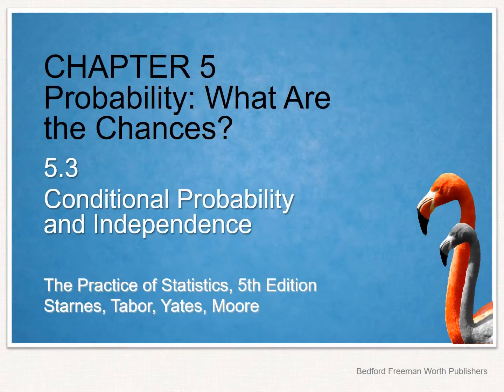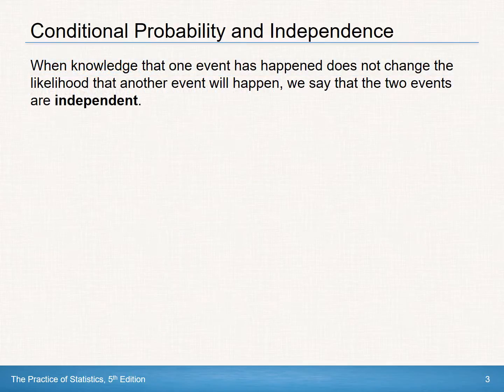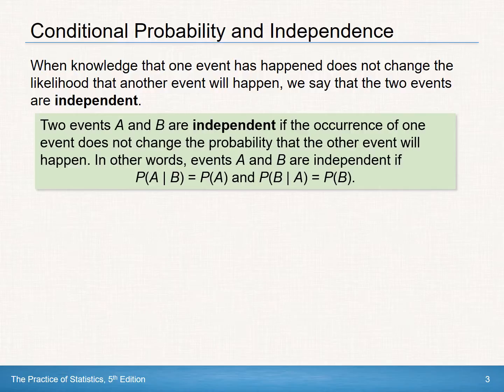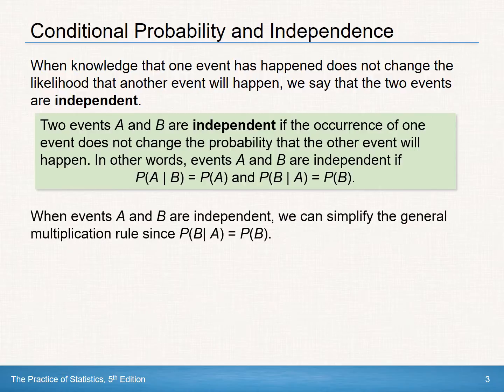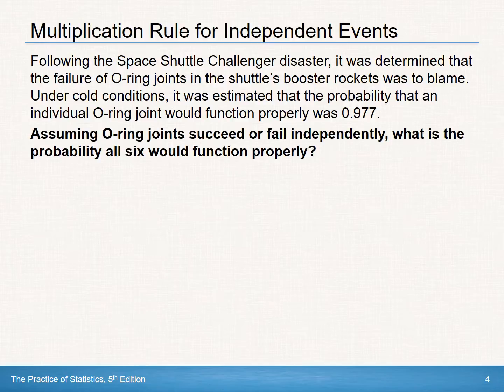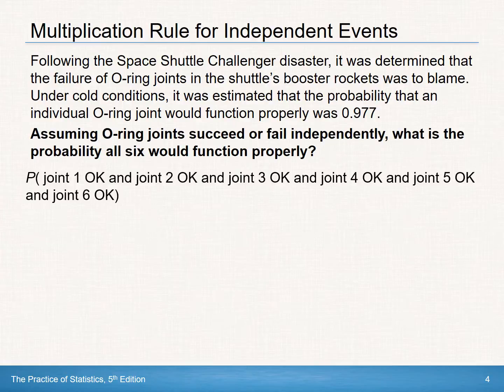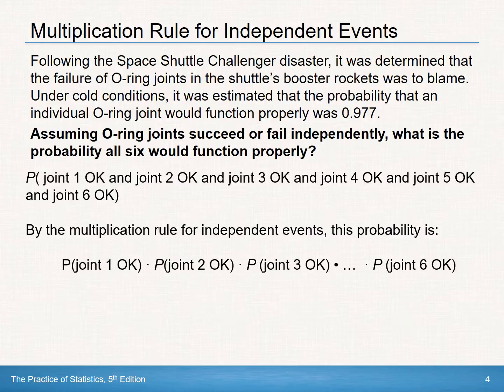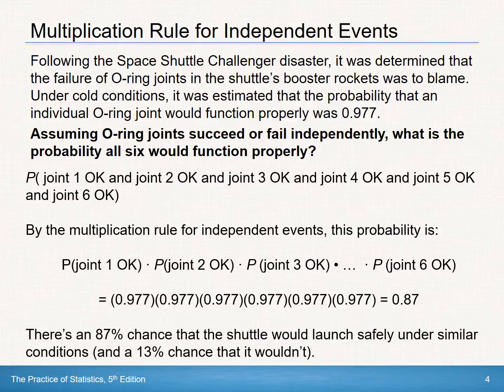5 3B Notes